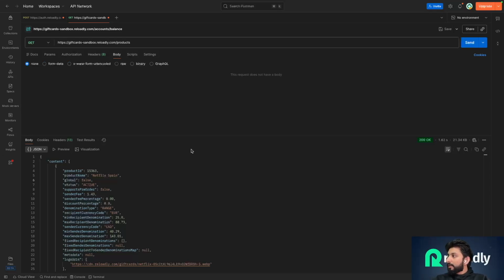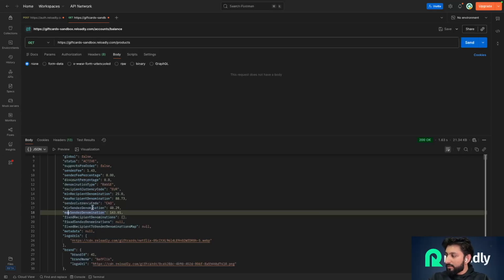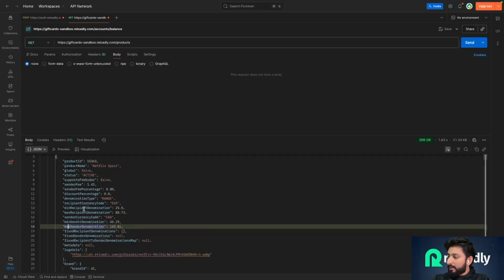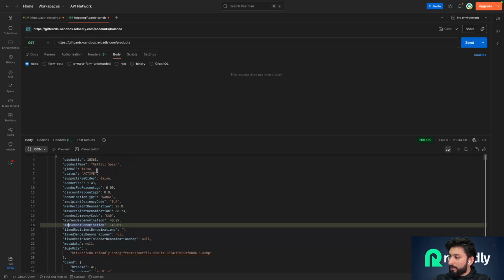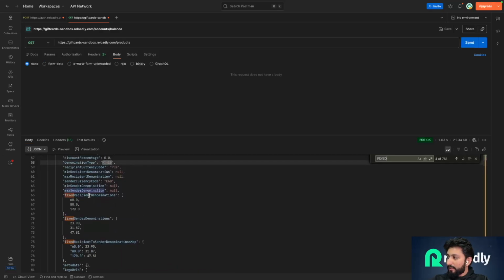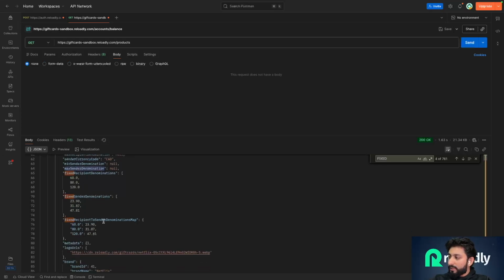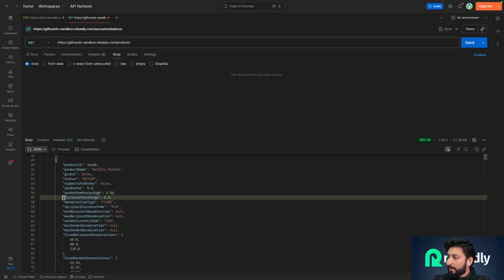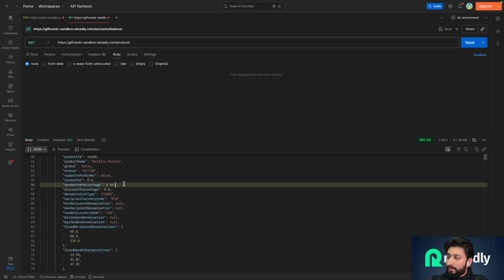EP: 5 | Pricing & Discounts | Reloadly Giftcard Series